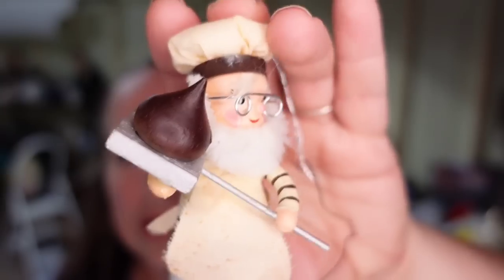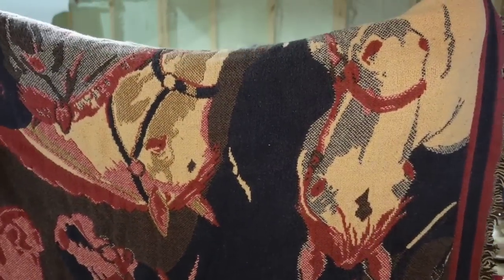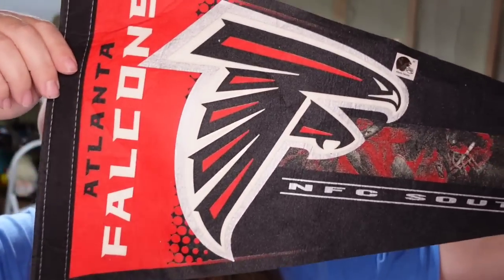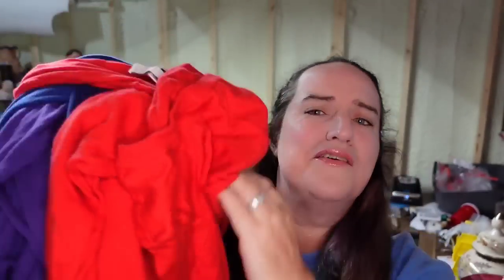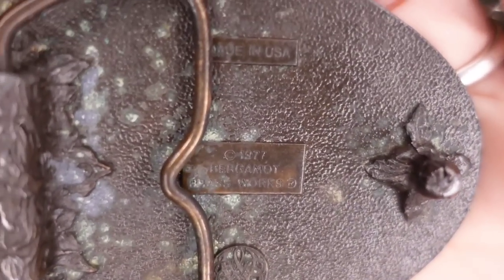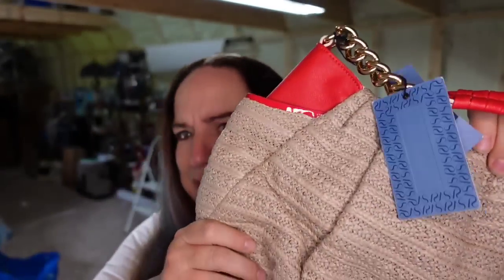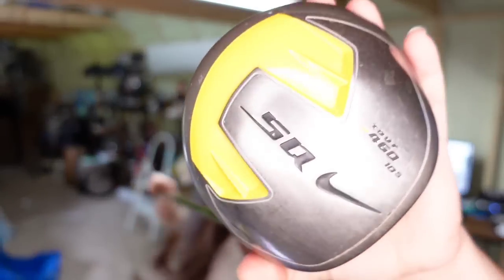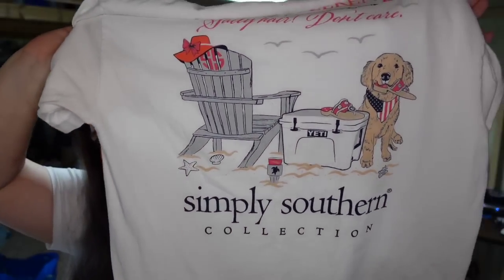Great High Dollar Sales Week on Ebay This Week August 2021 Power Seller!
Some crazy sales going out this week! Here is stuff from a couple of days totally over $1000! Hope this helps you learn some new stuff!